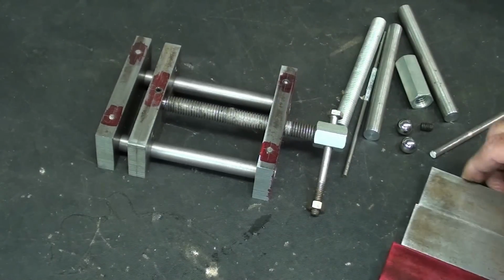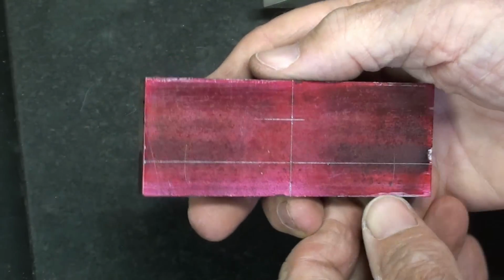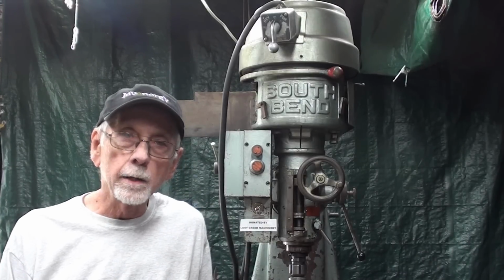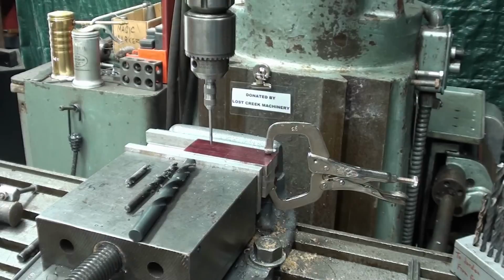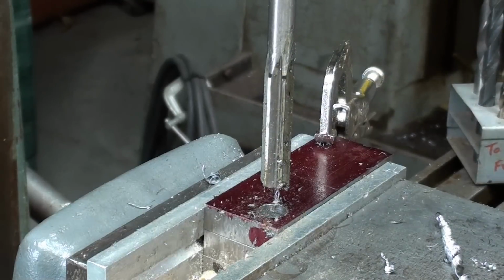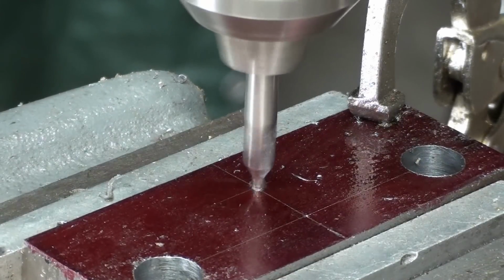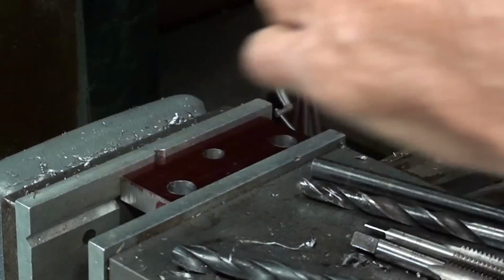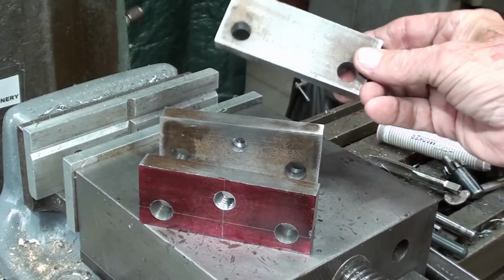SCHOOL PROJECT DRILL PRESS VISE #773 part 1 tubalcain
This is part 1 of a 2 part project video.
Building a simple drill press vise, as typically made in a school shop.